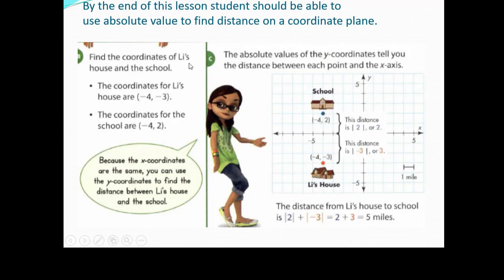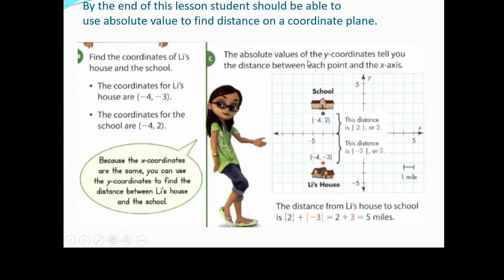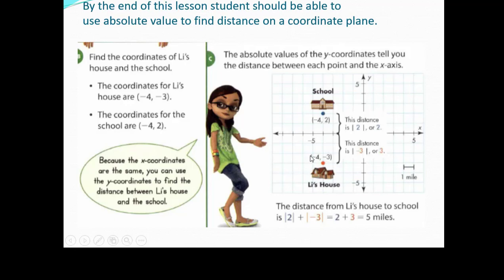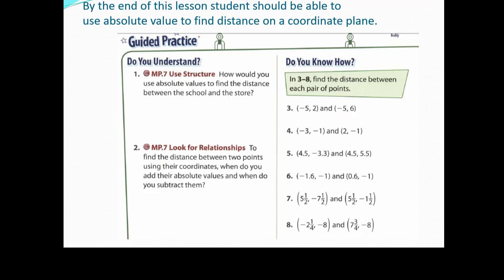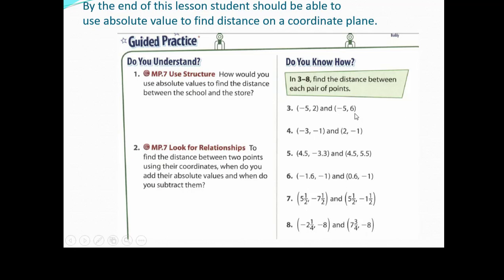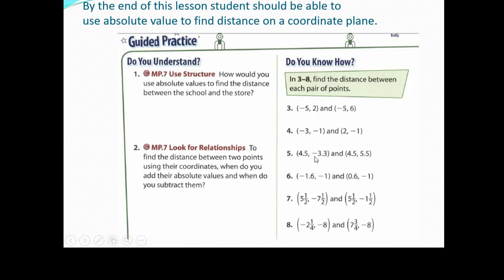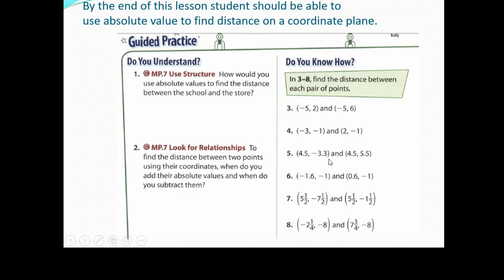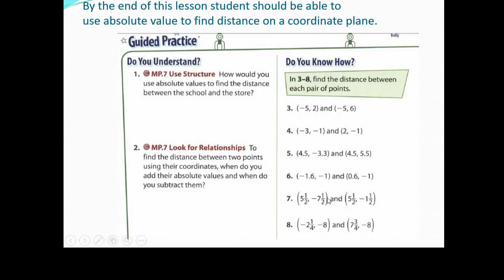lesson 4 3 grade 6 distance on coordinate plane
how to find the distance between two points on the coordinate plane using the absolute value